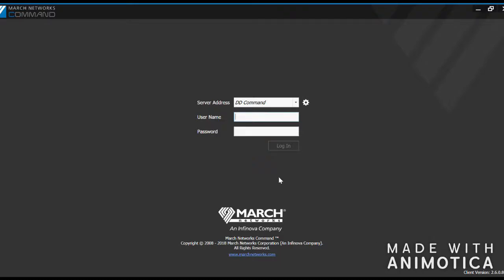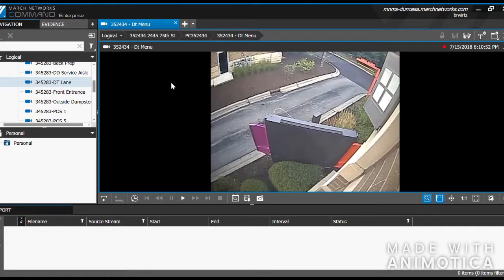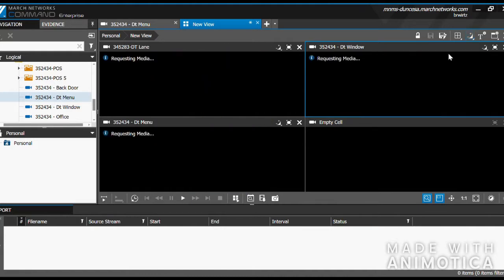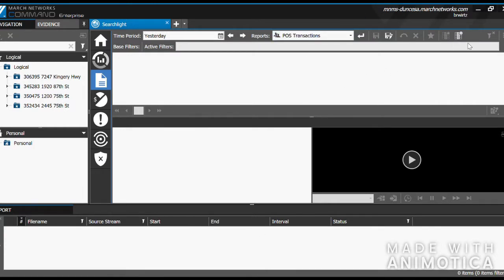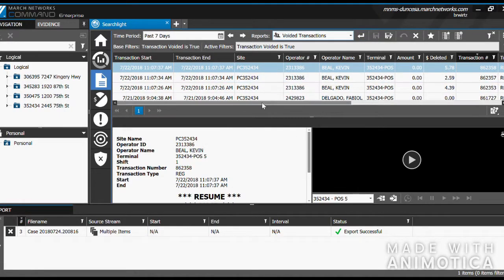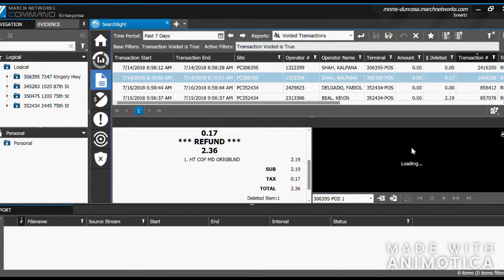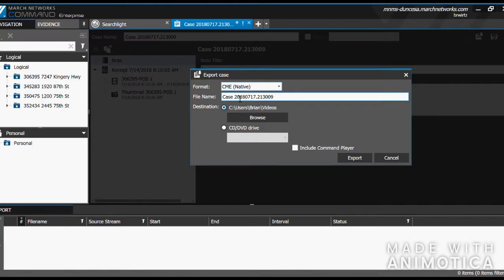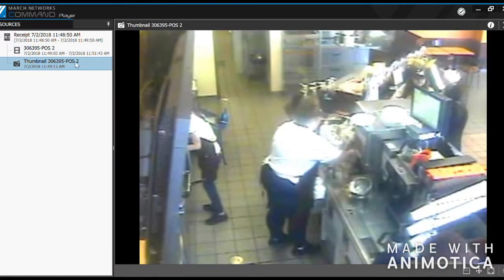March Networks Command Client Tutorial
2018 video tutorial for March Networks Command Client.